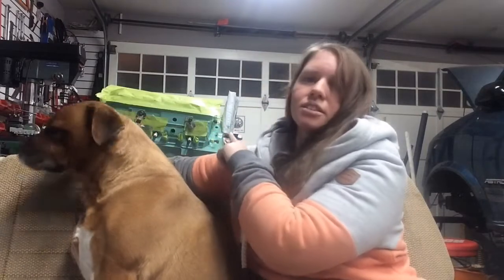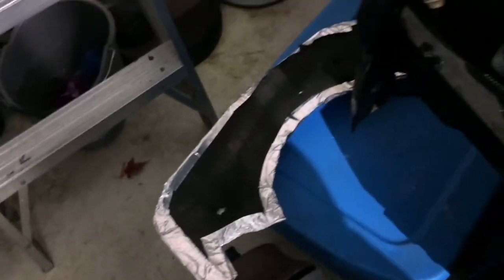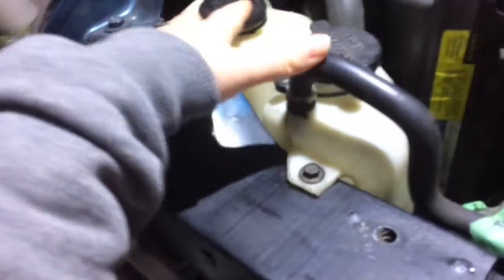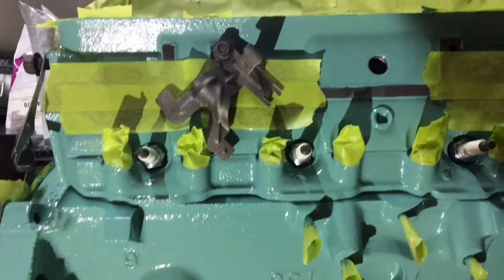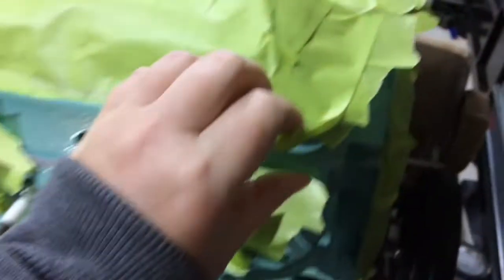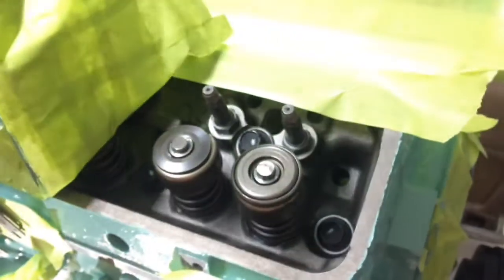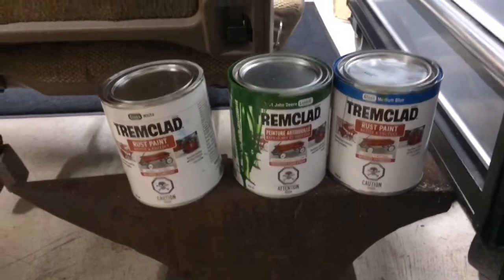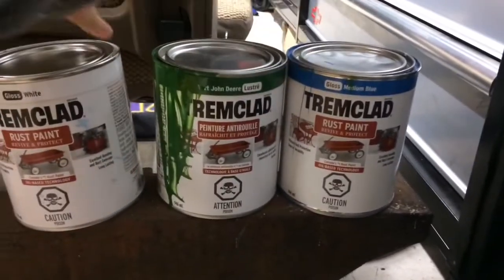Engine build, 93 chevy astro restoration progress update November 2021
Short update video of my 1993 Astro van restoration.